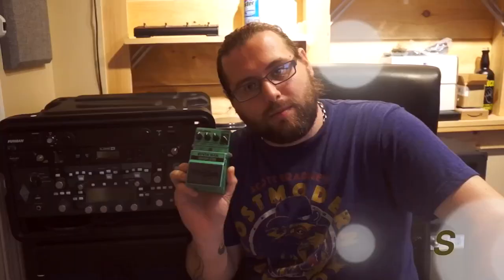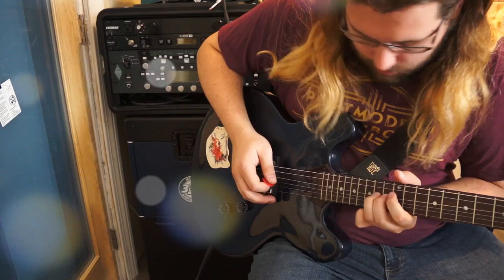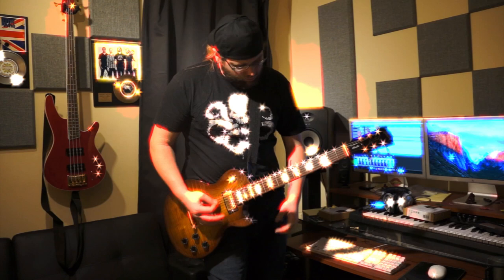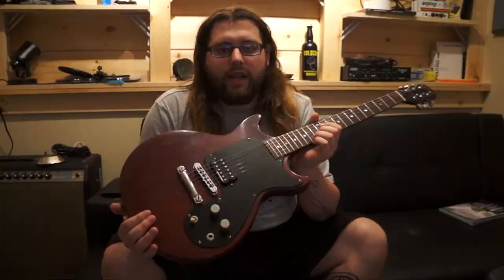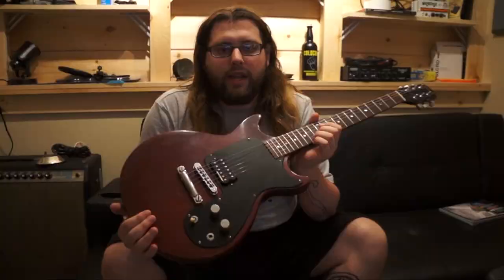Does the Guitar Pick Matter? Part 1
Is their a difference in tone/sound when it comes to different size guitar picks?  Well, let's see!!

Big thank you to InTune Guitar Picks!